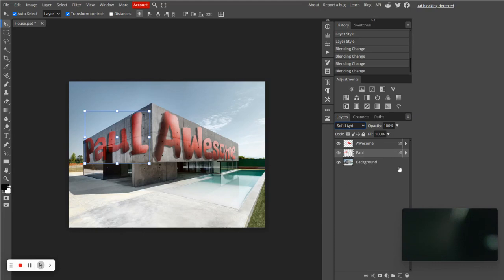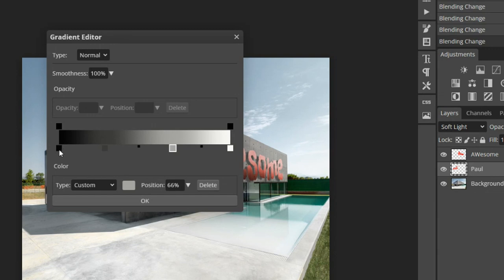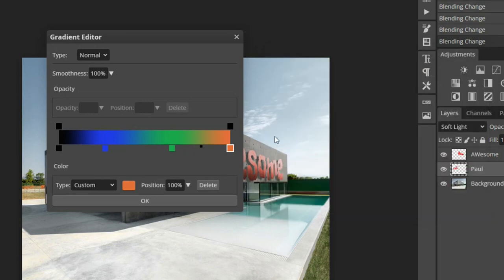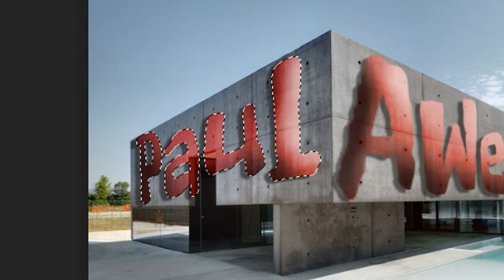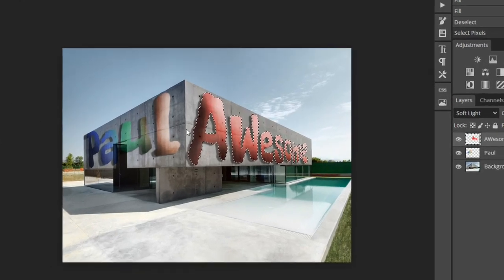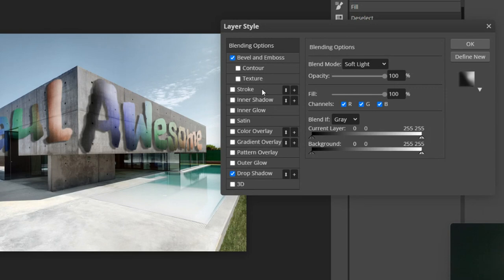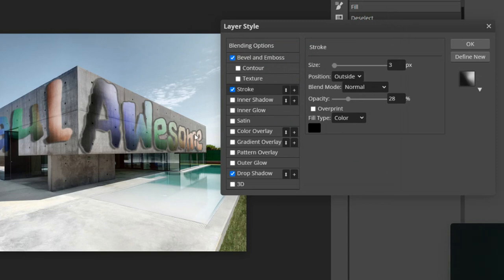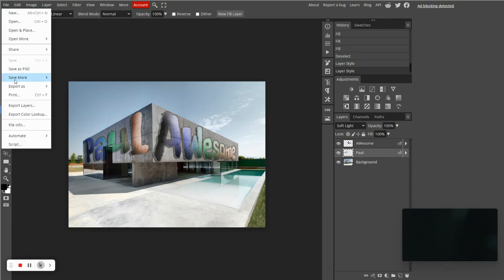Video 3 - Vanishing Point - Gradient